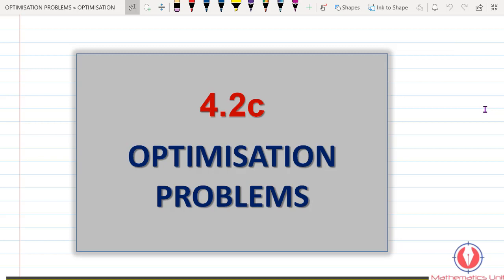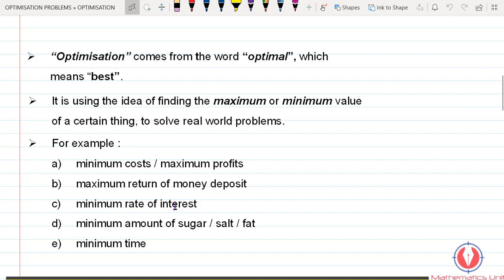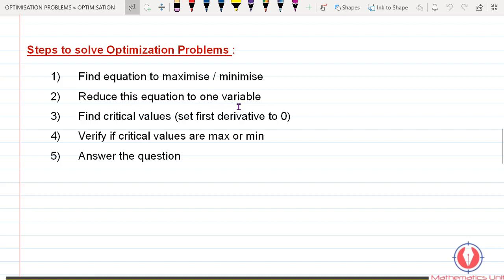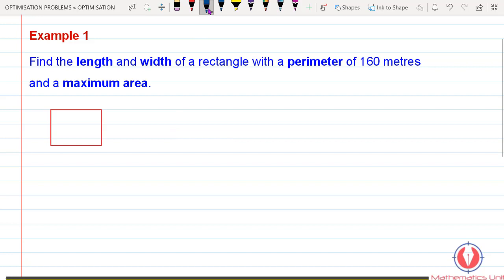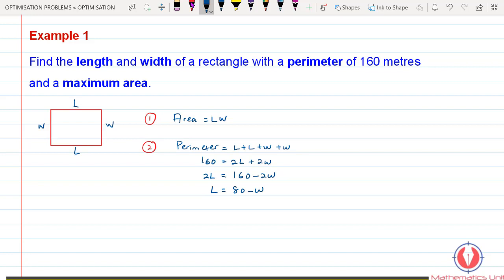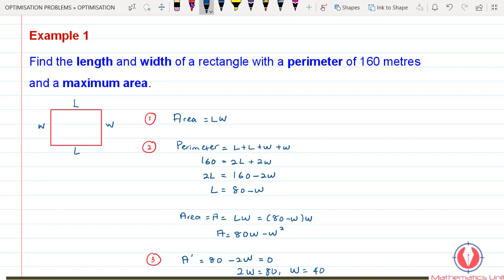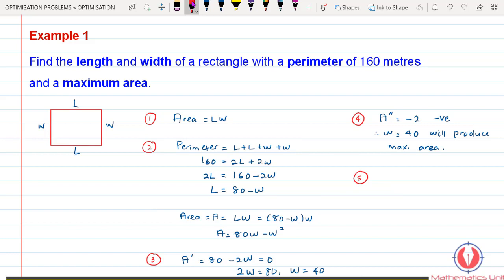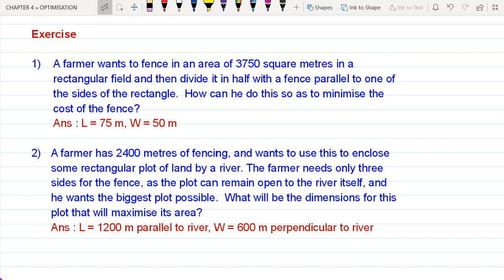OPTIMISATION PROB PART 1